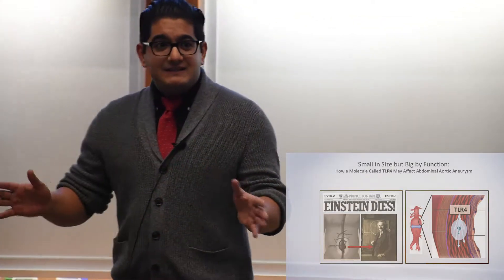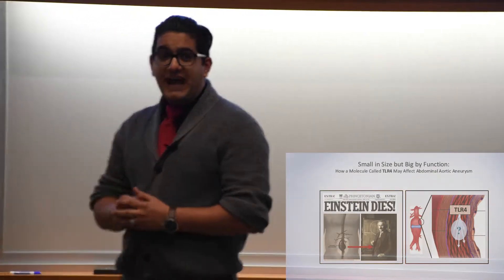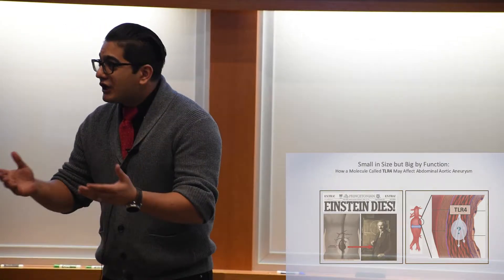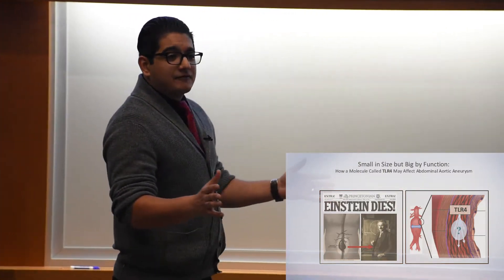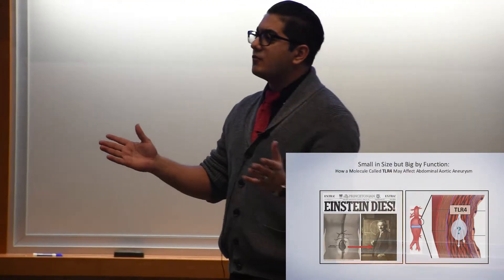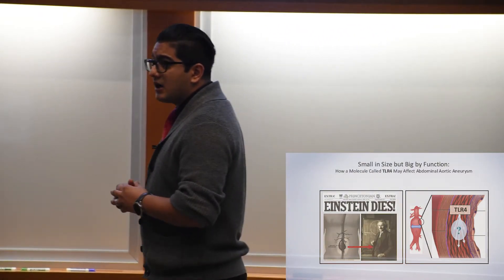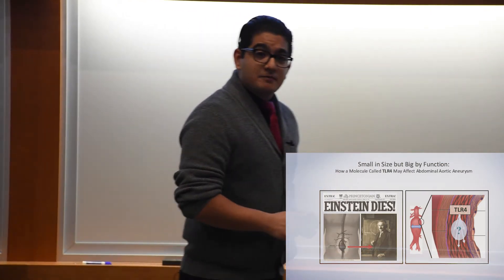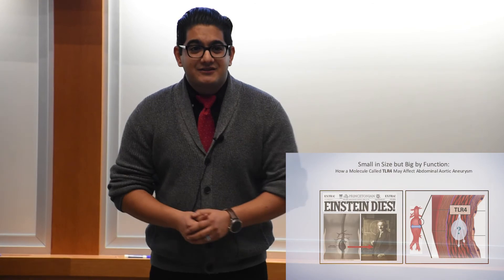2017 3MT First Place - Shayan Mohammadmoradi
First place winner for the University of Kentucky's Three Minute Thesis Competition held November 8, 2017.